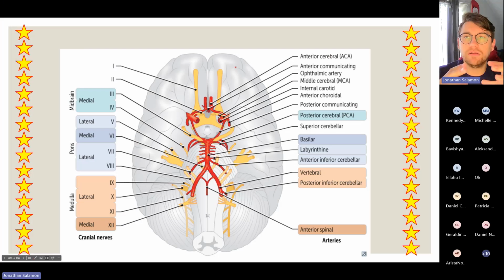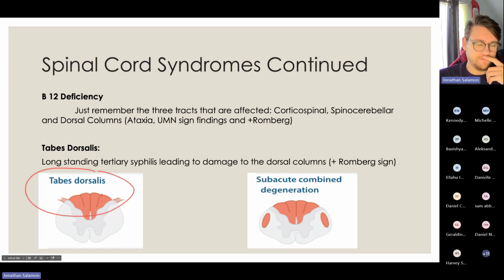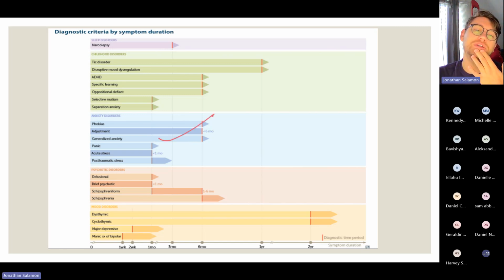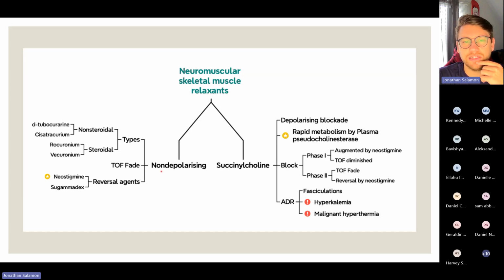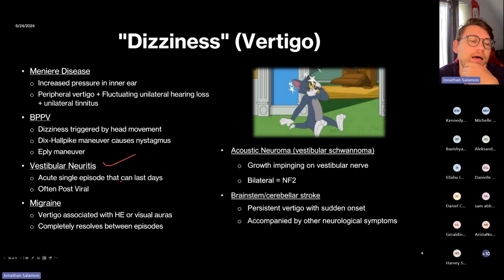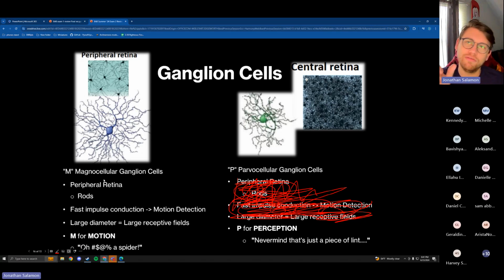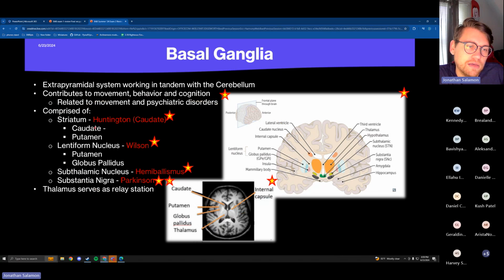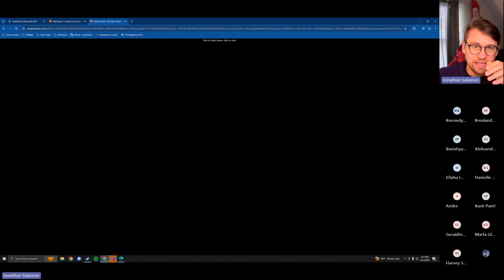BAB Final Exam Review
The first 4-6 minutes I forgot to record but I promise you didn't miss anything profound.